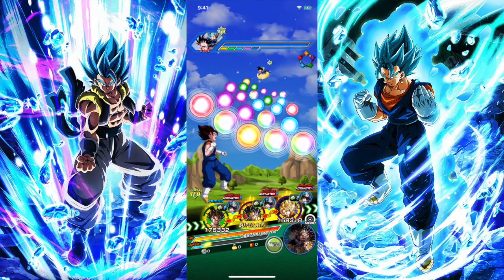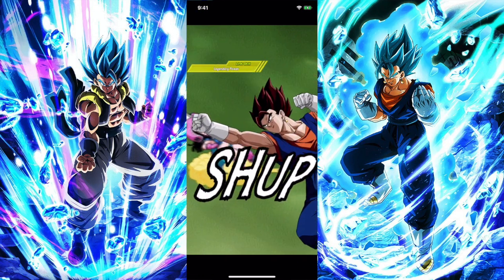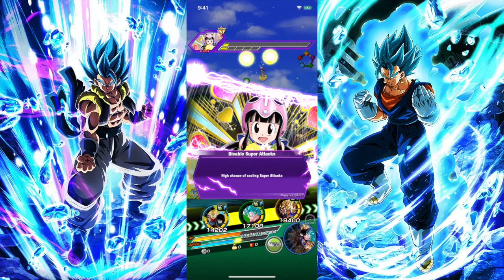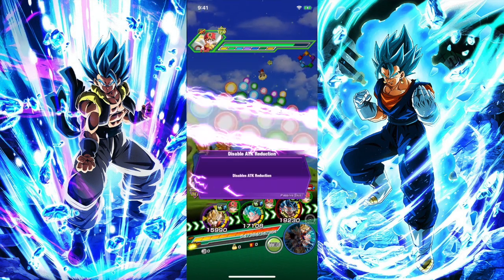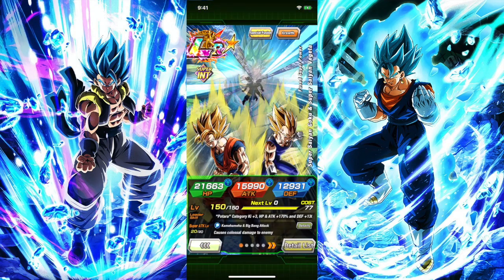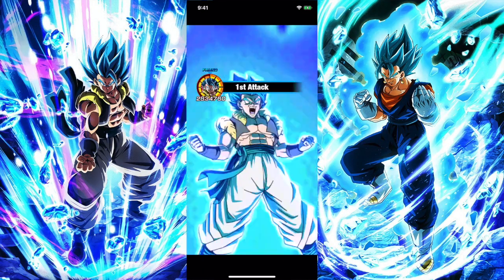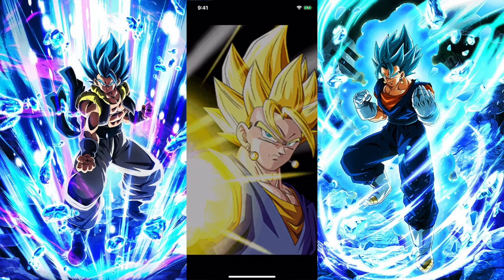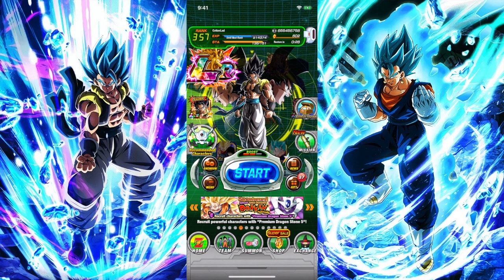Taking On The Youth Category Stage Of The Infinite Dragon Ball History Event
Going through the Infinite Dragon Ball History Youth Stage.